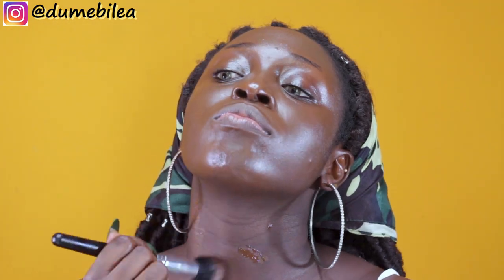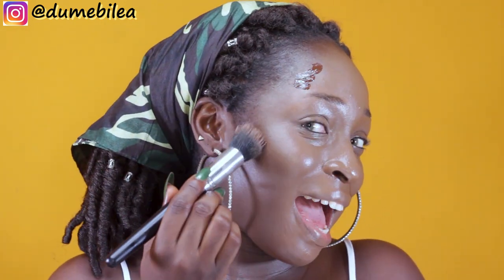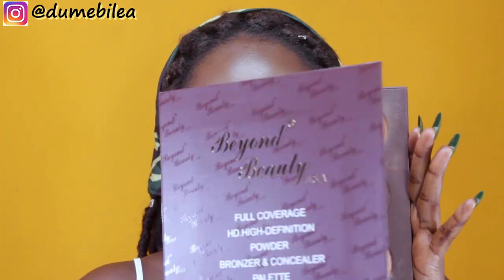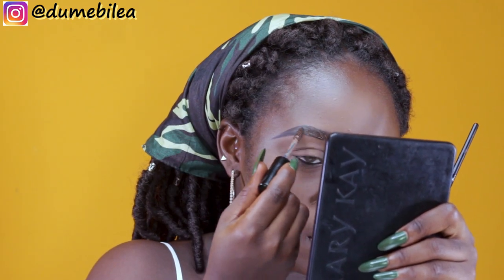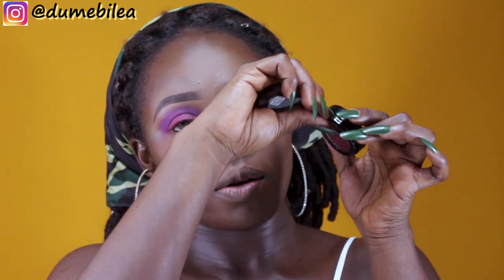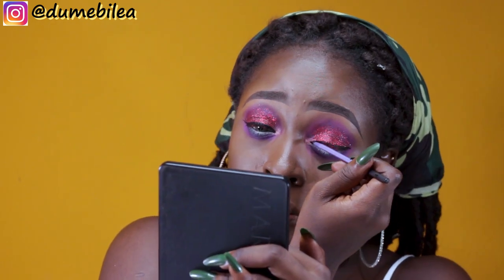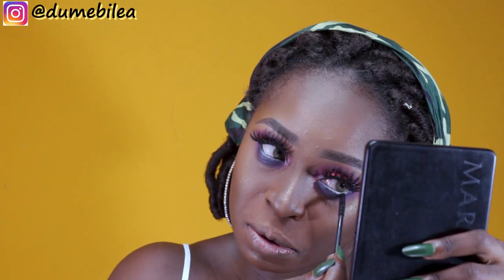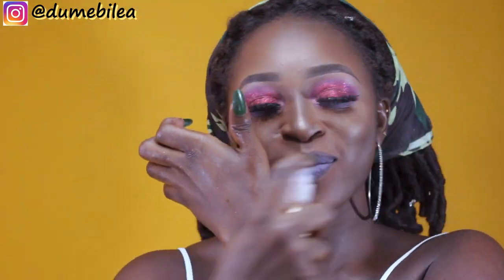FULL FACE MAKEUP USING A NIGERIAN BRAND featuring Beyond beauty cosmetics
Watch me do a full face of dramatic makeup using a nigerian cosmetic brand called Beyond beauty cosmetics.